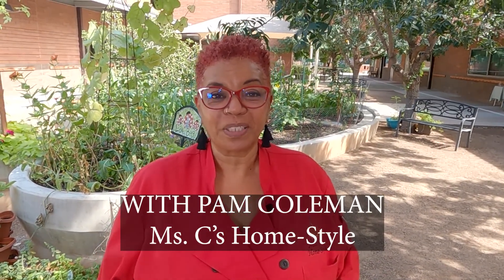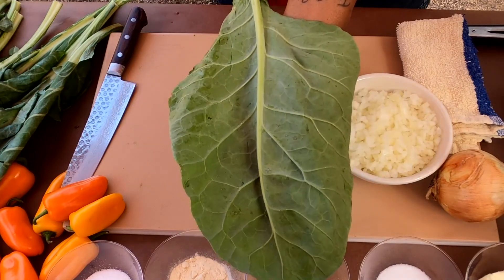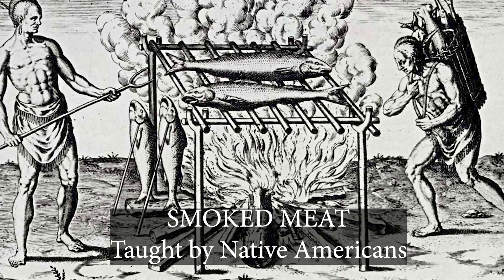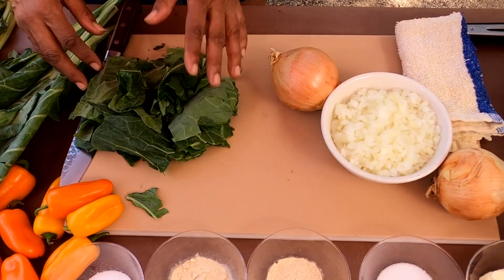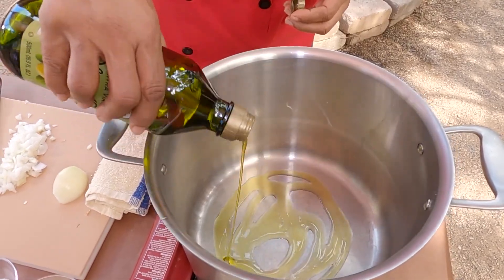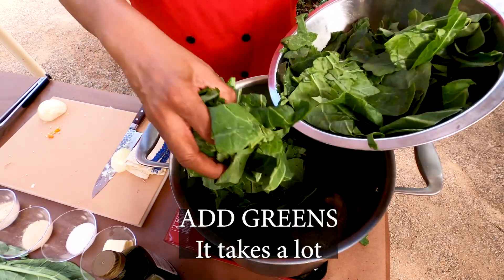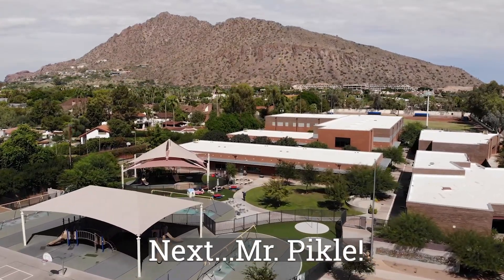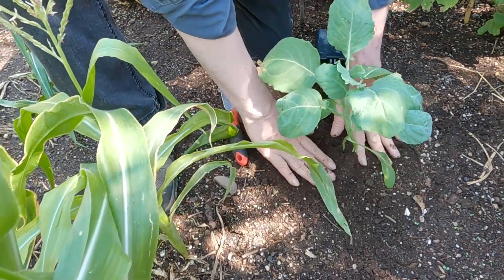Chef Pam Coleman - Collard Greens